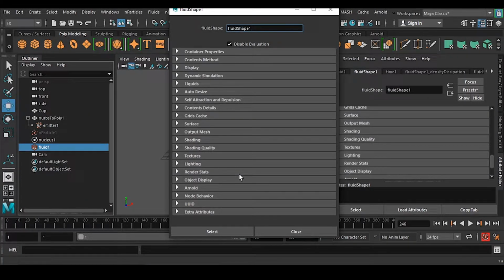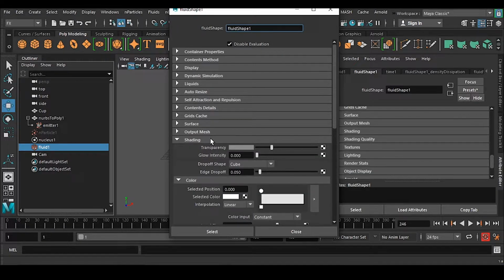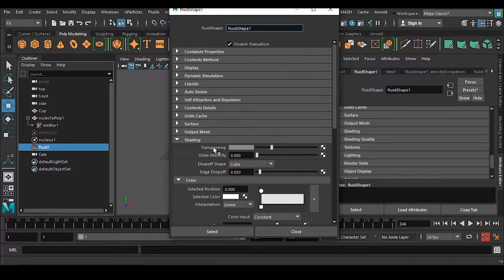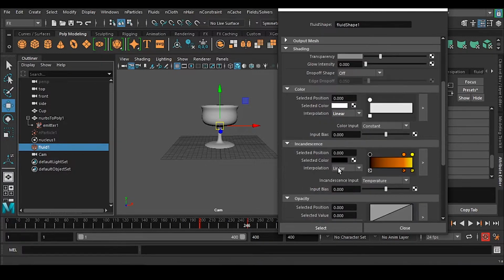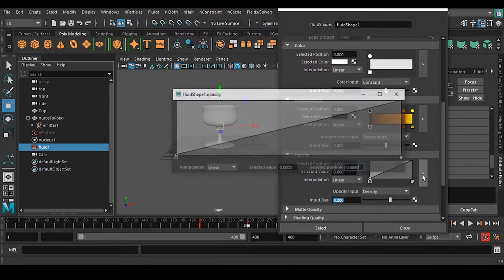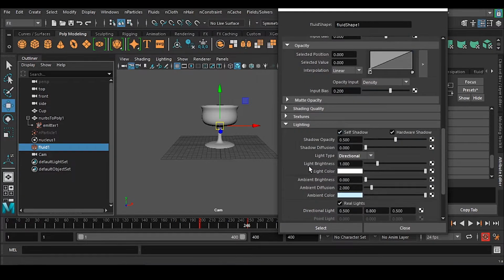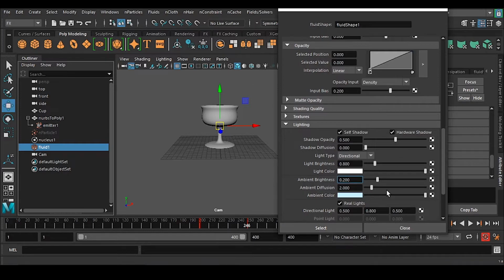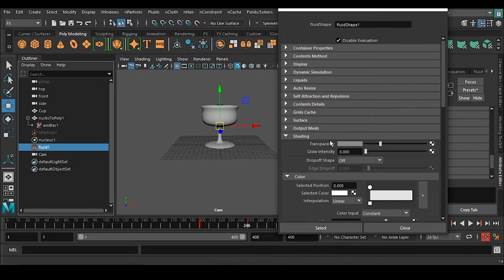Maya Fluid Simulation | Dry Ice Lecture 13